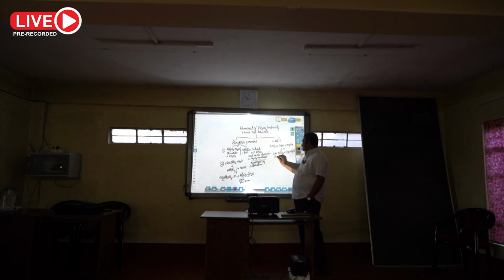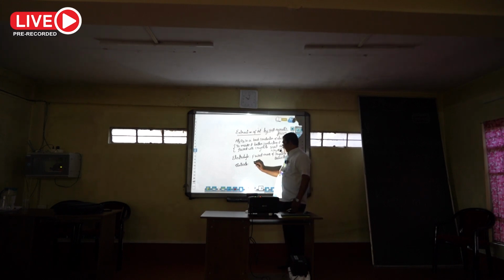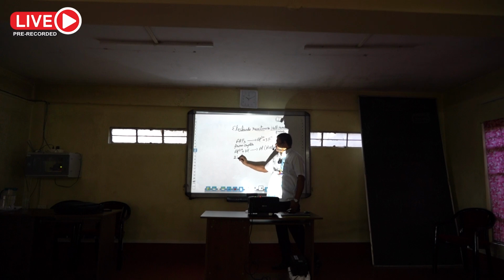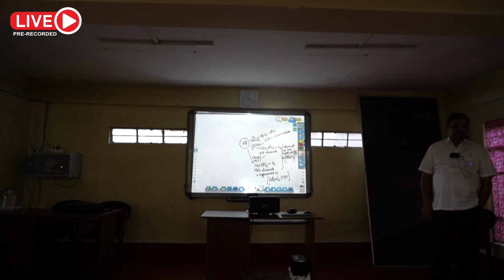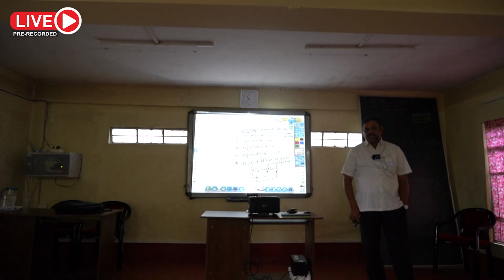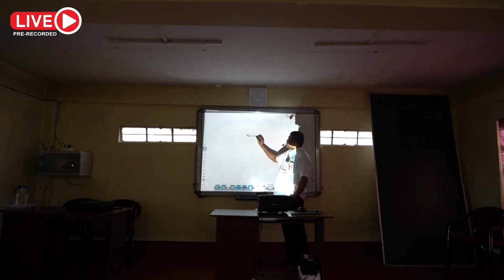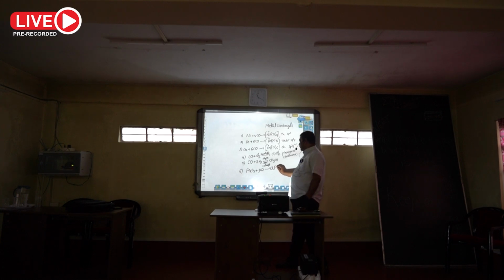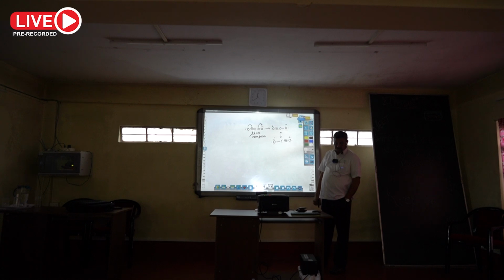07 Nov 2024| Topic: Effective Removal of Fe2O3 Impurity from Red Bauxite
Prepare for the NEET exam with this comprehensive video covering key concepts like this educational lecture, we explore the process of removing Fe2O3 (iron oxide) impurities from red bauxite. Learn about the chemical and physical methods used in the purification of bauxite ore to enhance the extraction of aluminum. This lecture covers key techniques such as flotation, magnetic separation, and chemical treatments that are commonly employed to improve bauxite quality.